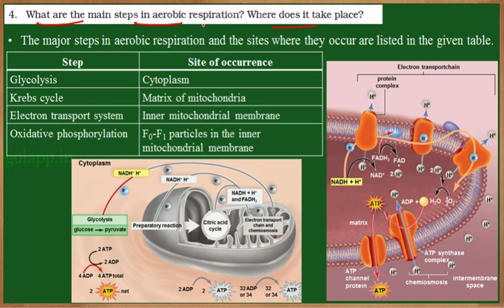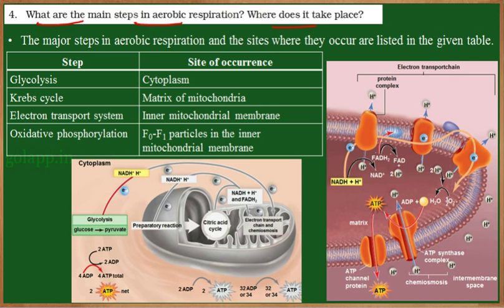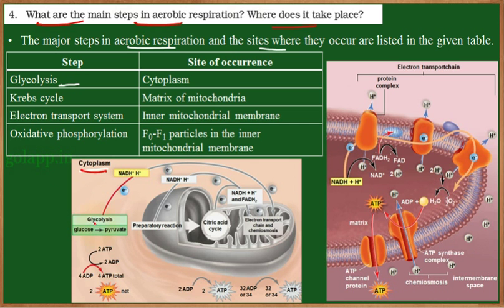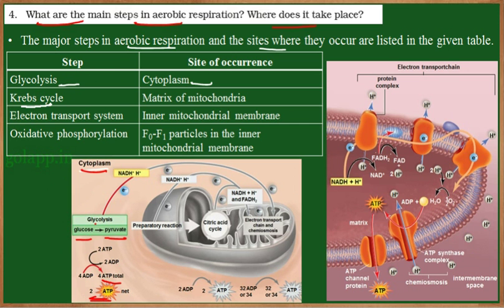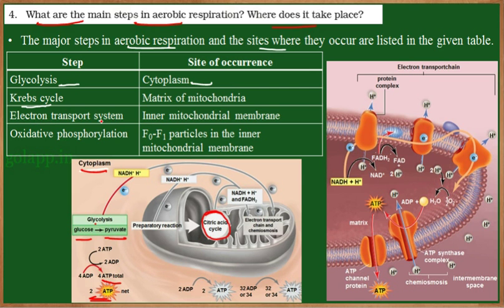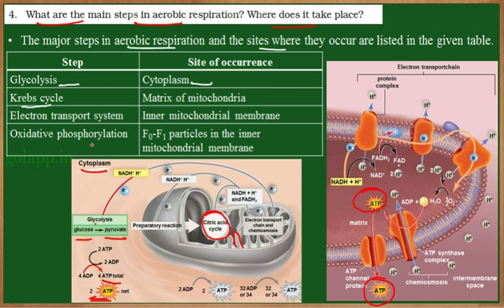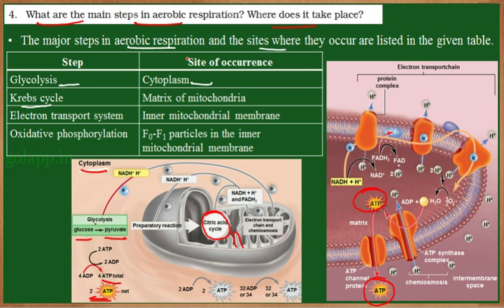NCERT/KANADA 11 BIO 14 EXER 04 ENG